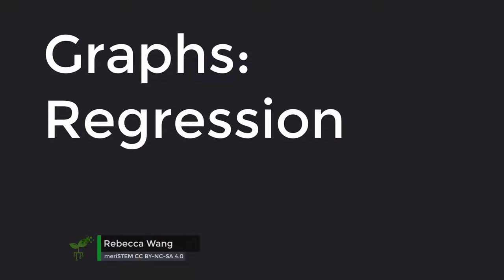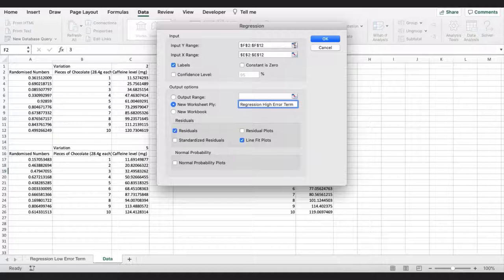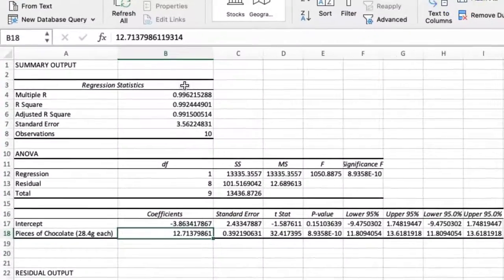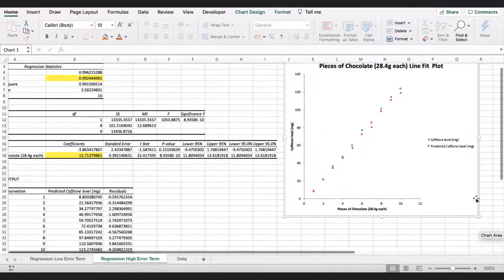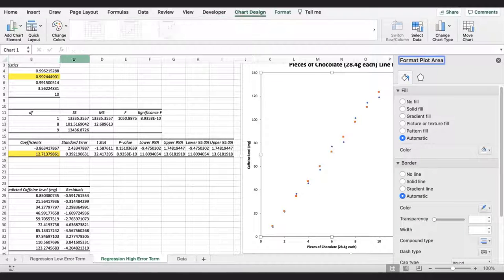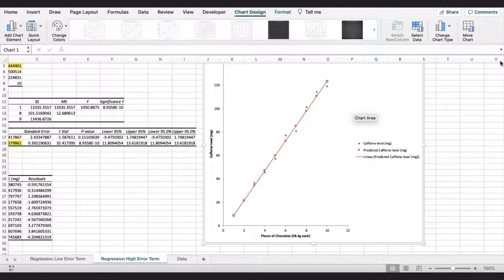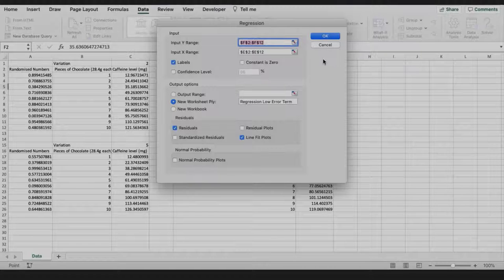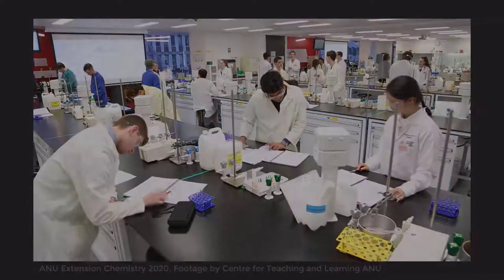Regression | Science Skills | meriSTEM